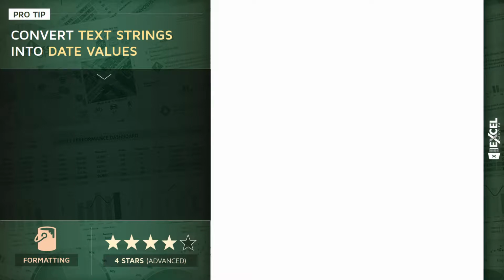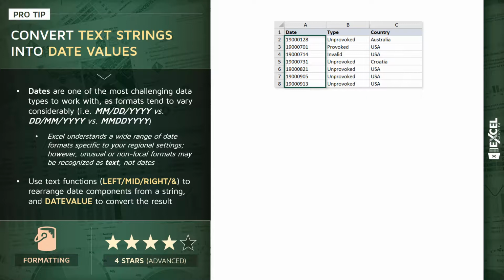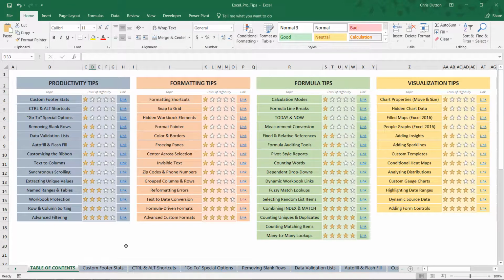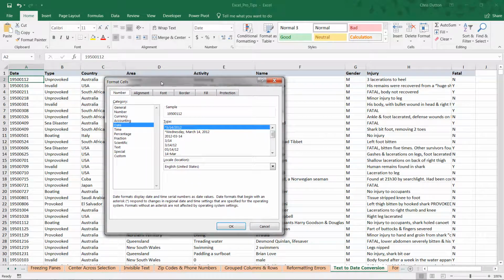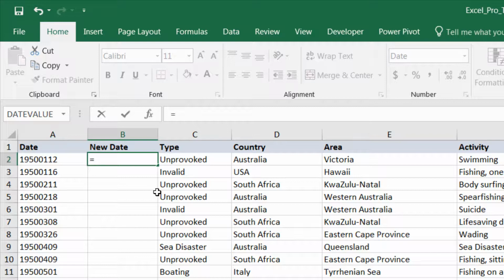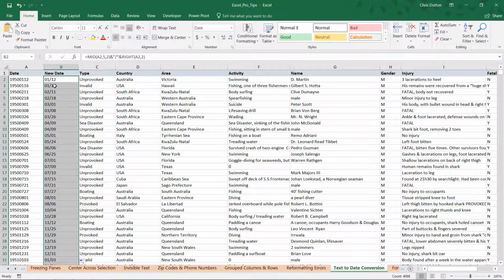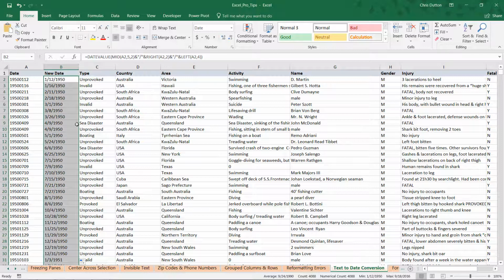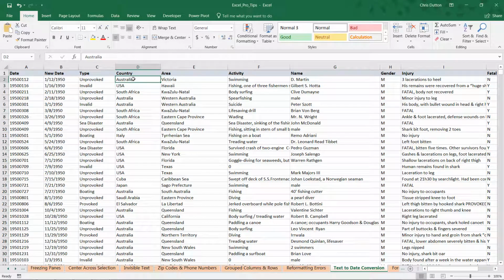EXCEL PRO TIP: Converting Text to Date Values